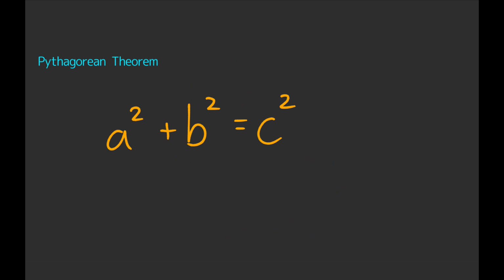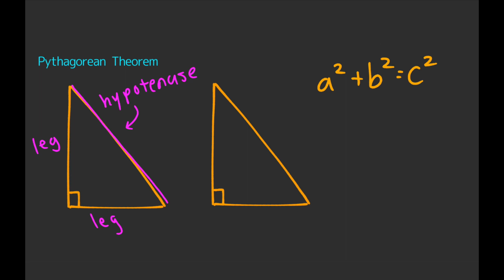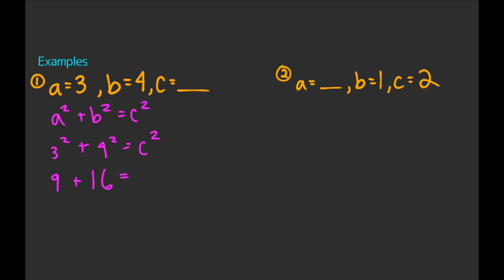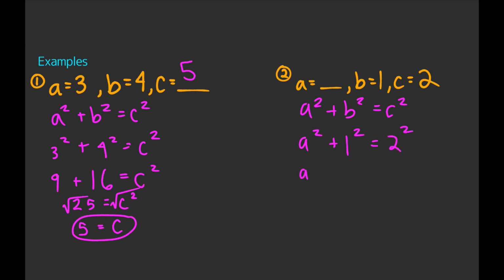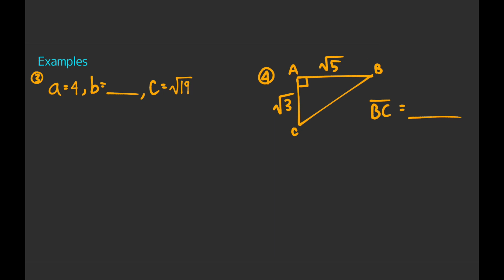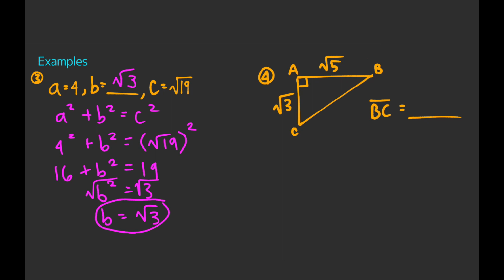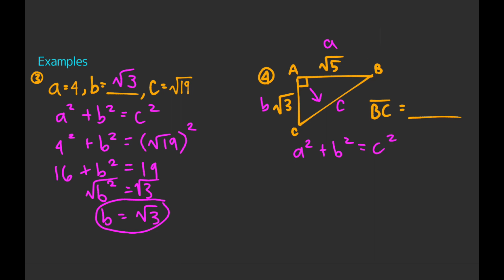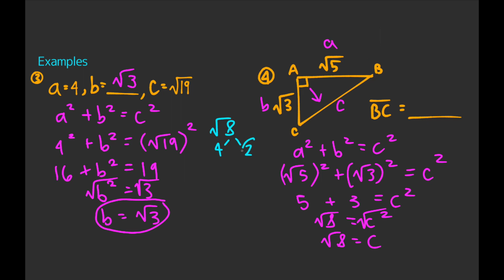The Pythagorean Theorem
In this video, we go over the Pythagorean theorem.

TIMESTAMPS
0:09 - The Pythagorean theorem
1:53 - Worked examples

This video was created by Michelle Hu.